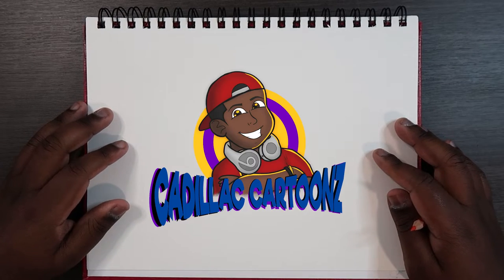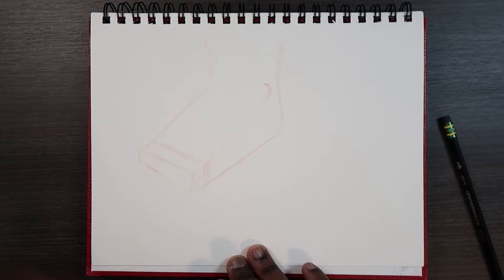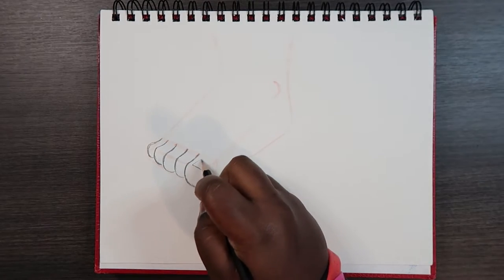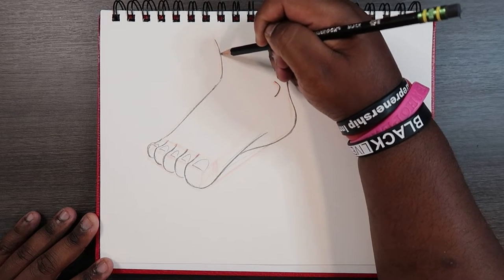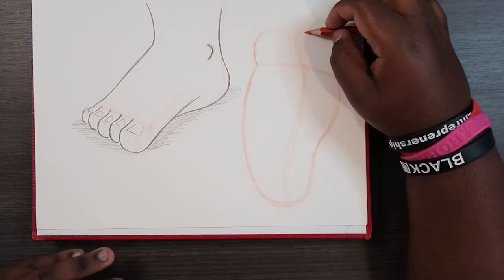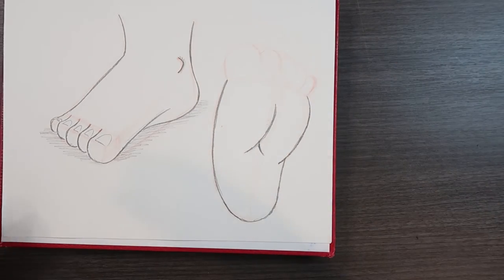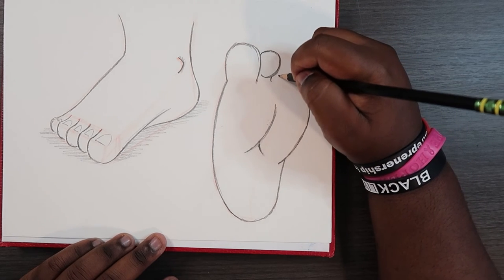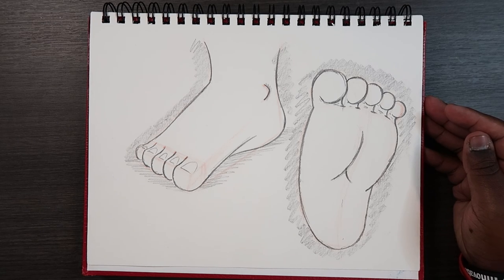How to Draw Feet | Cadillac Cartoonz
And remember,

- 𝐂𝐚𝐝𝐢𝐥𝐥𝐚𝐜 𝐂𝐚𝐫𝐭𝐨𝐨𝐧𝐳 🎨